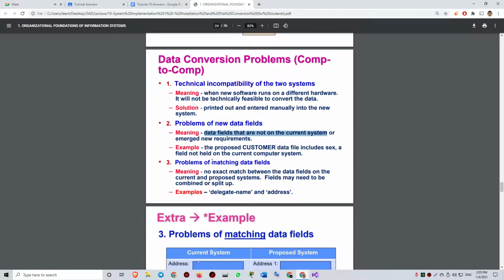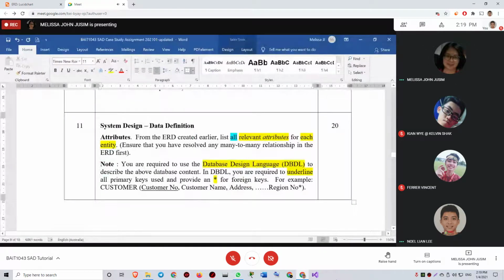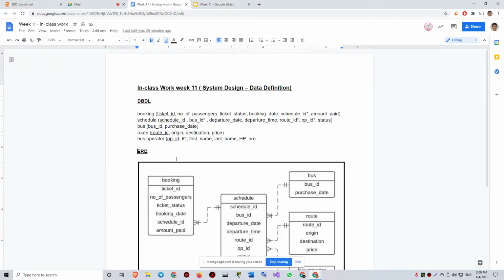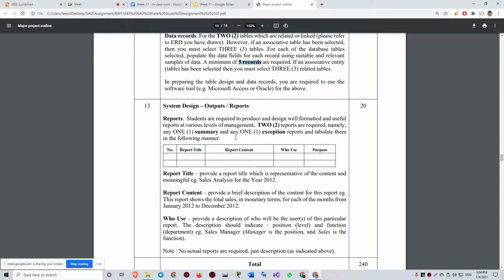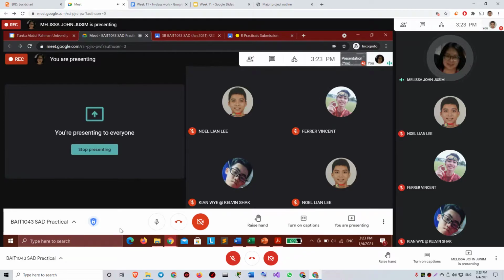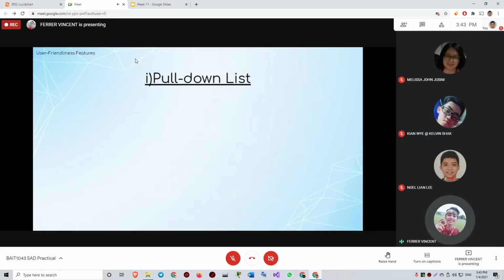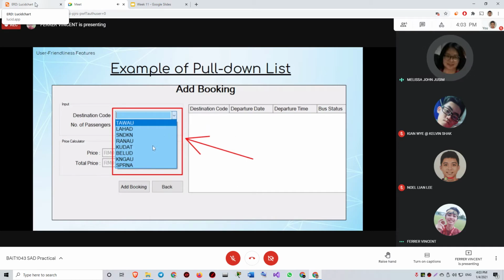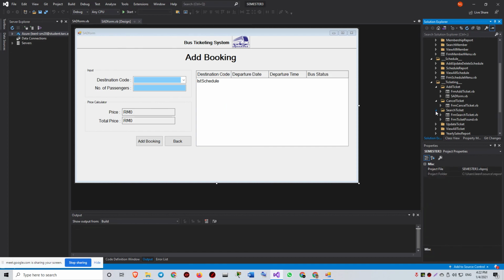(1.4.2021)SAD Tutorial 10 discussion & Inclass work week 11 & Week 10 presentation